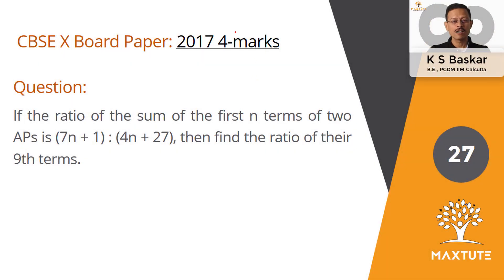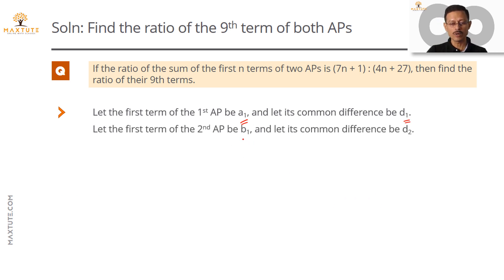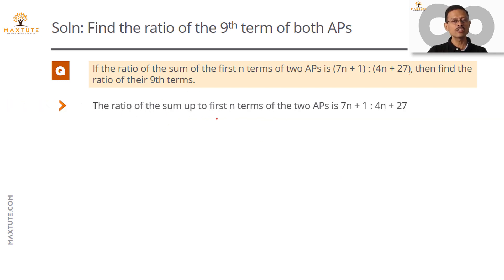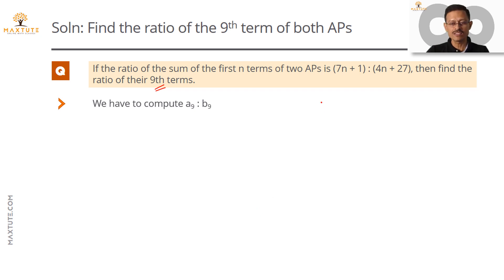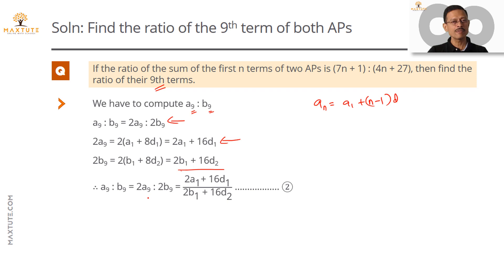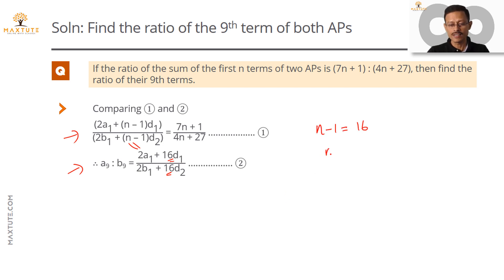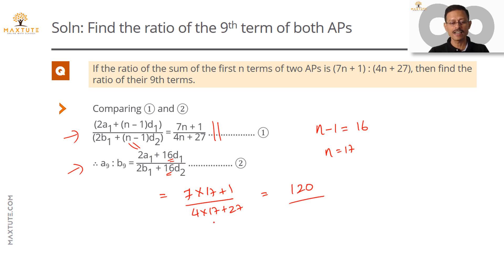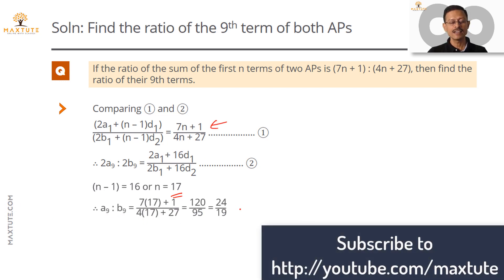CBSE 10th Maths Board Paper 2017 Solution | 4-Mark Question #27 | Arithmetic Progression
Video solution to previous year CBSE 10th standard board paper. 2017 AI set 3, question 27. A medium difficulty 4 mark question.

Topic: Arithmetic Progression
Concept: Sum of the first n terms of AP and nth term of AP.

Question:
If the ratio of the sum of the first n terms of two APs is (7n + 1) : (4n + 27), then find the ratio of their 9th terms.

A tricky question. You might be tempted to think that you should plug in n = 9 and find the answer. That will lead to an incorrect answer. Watch the video for detailed explanation.

Sign up for free online CBSE math tuition for 8th, 9th, and 10th standard @

Detailed explanatory answer and video solution to CBSE class X board exam math paper @